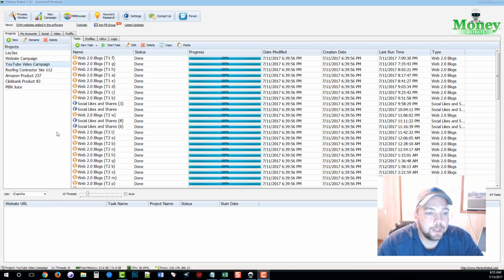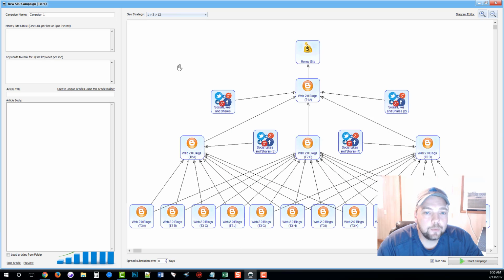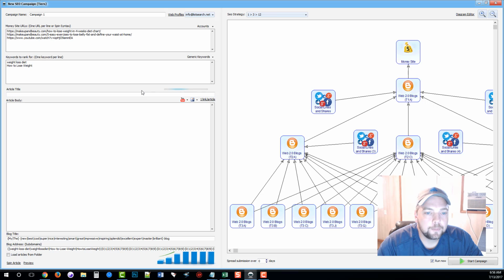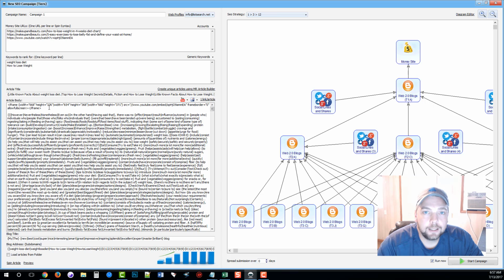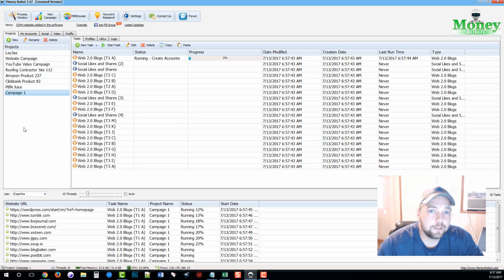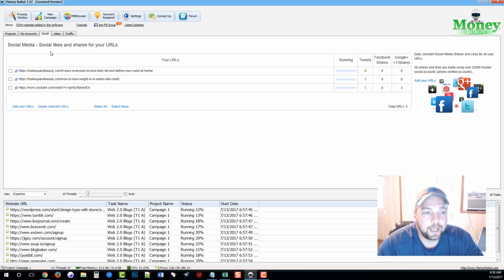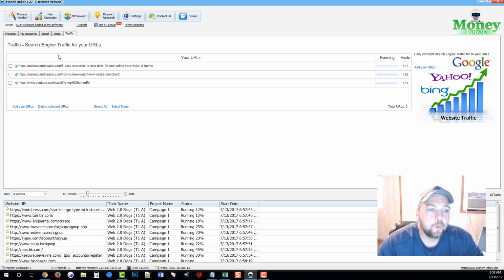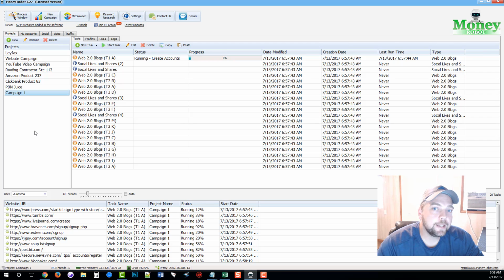Why Money Robot is Best SEO Backlink Building Software Out There+My 2 Cool Bonuses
Access the Software via my link and get my 2 cool bonuses.
SEO Link building is a process that requires a lot of time. If you aren't using SEO software then you will know the amount of work load involved in creating accounts, confirming emails and submitting your contents to thousands of websites in proper time and completely automated. With Money Robot Submitter the link submission process will be the easiest task and completely automated, you will be able to build unlimited number of links and increase traffic to your websites which will lead to a higher number of customers and much more sales for you. With the best user interface ever, you just need to have simple software knowledge and you will easily be able to make your own SEO link building campaigns. Money Robot Submitter is the best SEO software you will ever own, and we can confidently say that there is no other software on the market that can compete with such intelligent and fully automatic features. The friendly user interface, smart tools and the simplicity of the tasks are making Money Robot Submitter the best tool on the market.
-High Speed Submission
-Smart Submission Process
-Artificial Intelligence
-No more search and scrape needed for website lists
-Article Spinning & Rewriting
-Auto sites list updates
-Automatic Captcha Solving
-Money back guarantee
-FREE Customer Support
how to link building software,
link building in software,
backlink building software,
link building software 2019,
backlink creator software,
link building software free,
backlink maker software download,
building link software reviews,
seo backlink building software,
link building automation software,
link building automatic software,
best backlink building software,
backlink building software,
backlink creator software,
Money robot software review,
Money robot,
Money robot link building software,
Money robot back link building software,
Money robot tutorials,